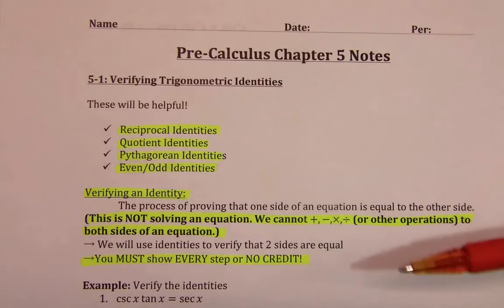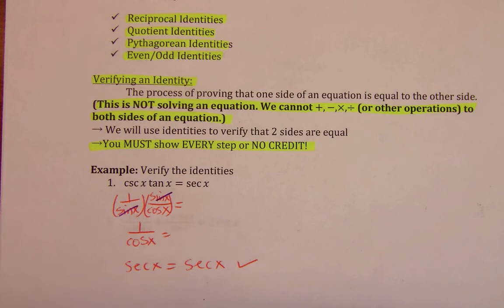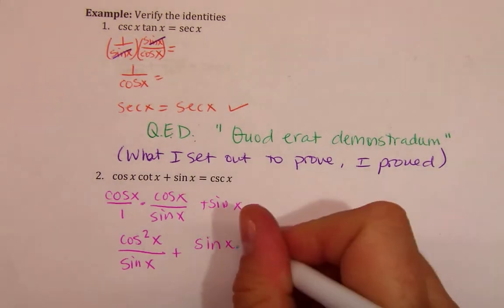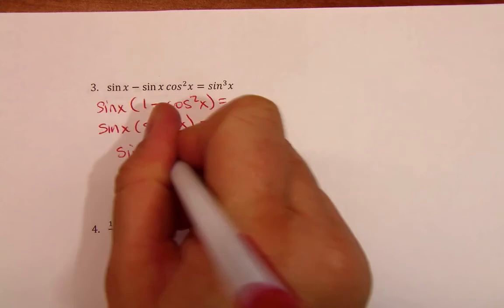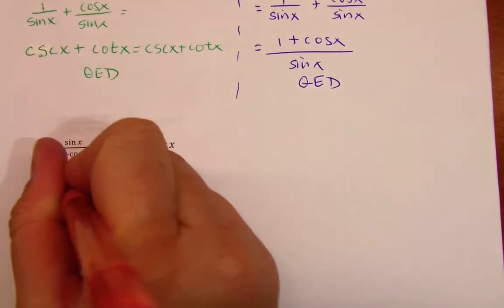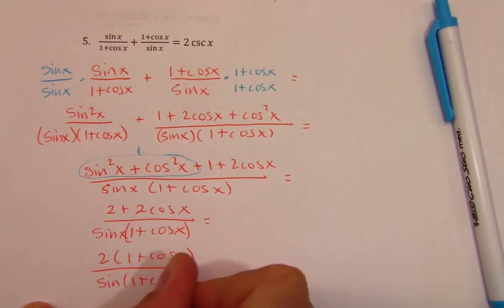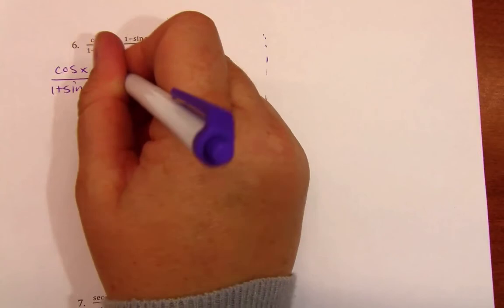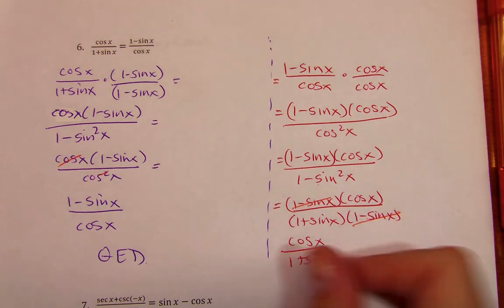Pre-Calc 5-1 Part 1